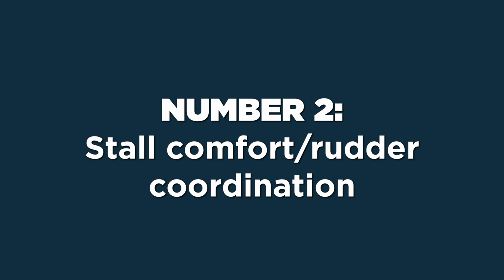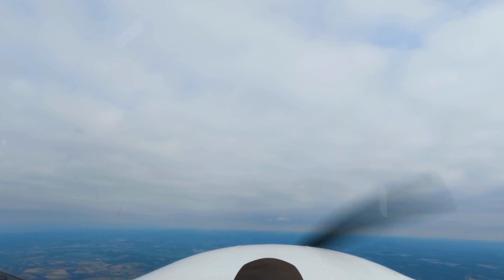Top 5 Common Checkride Errors from a DPE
If you’re not already an AOPA pilot, we’d love for you to join us.
FAA Designated Pilot Examiner Natalie Bingham Hoover, based in Olive Branch, MS, shares the top 5 most common errors she sees on checkrides.